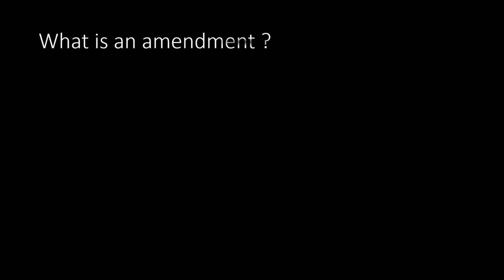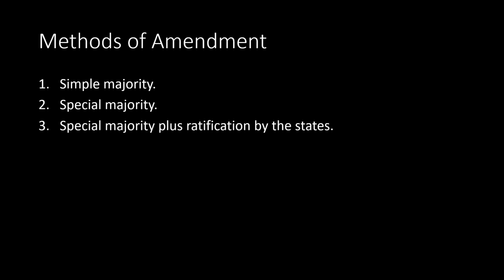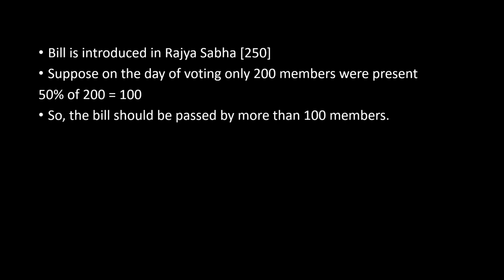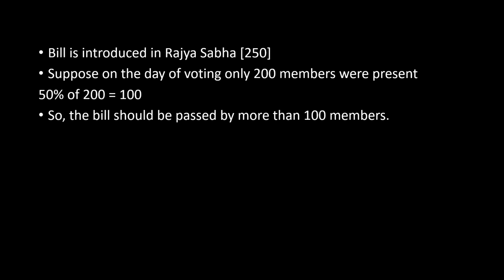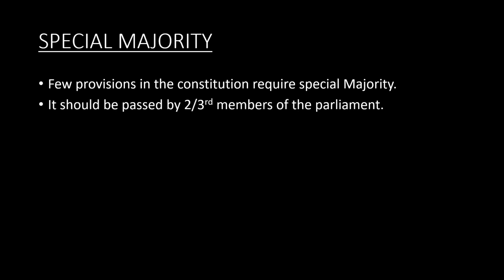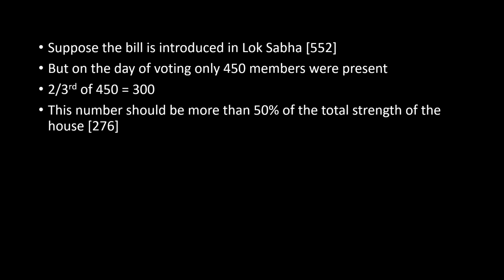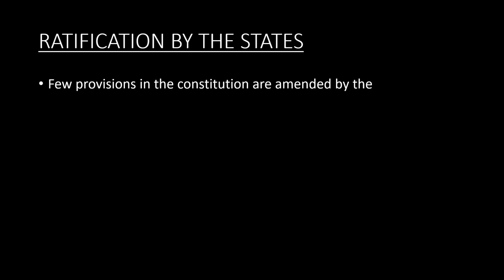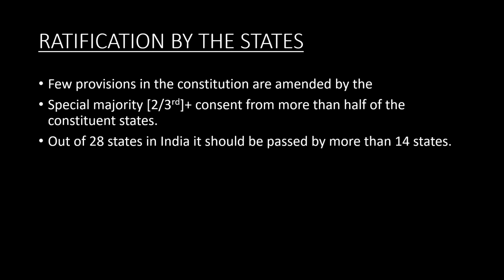Amendment of the constitution (Art 368) # procedures to amend the constitution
In this video we are going to understand the various methods by which Indian constitution is amended.